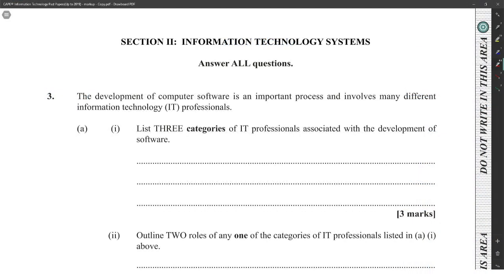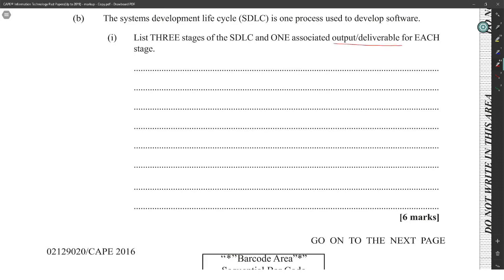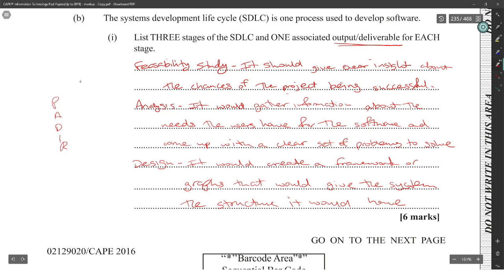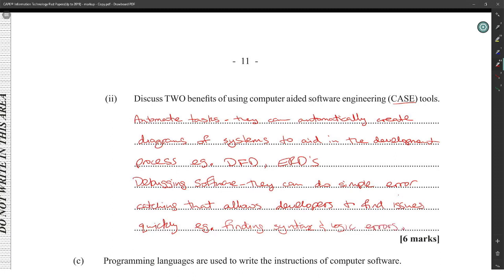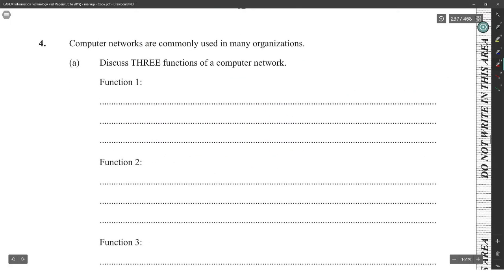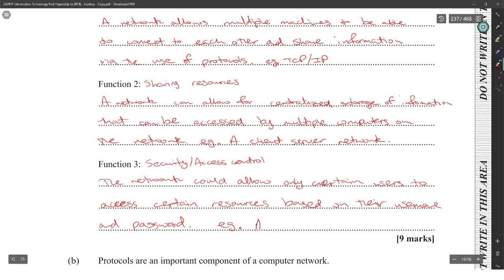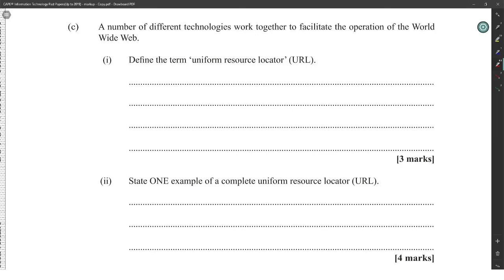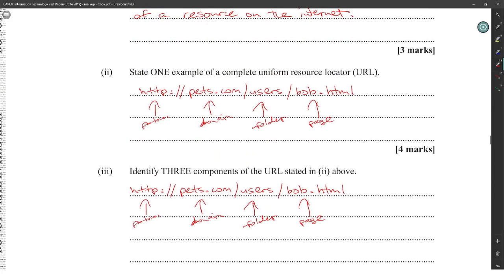CAPE IT Unit 1 Paper 2 - 2016 Module 2